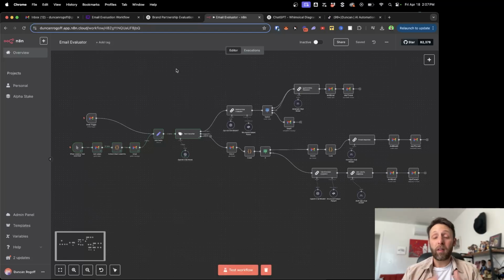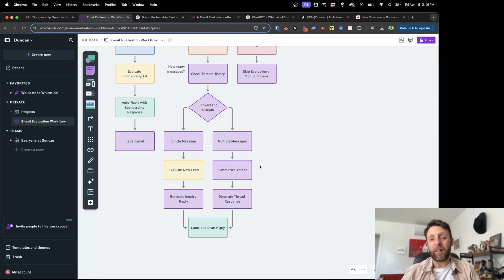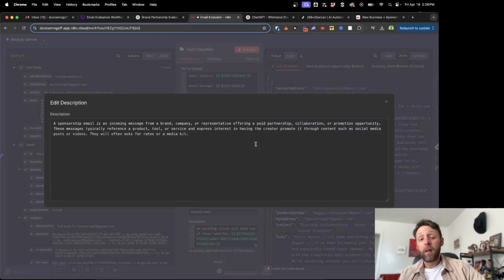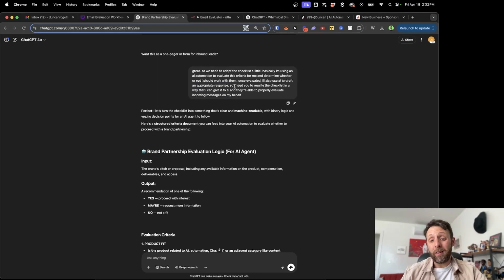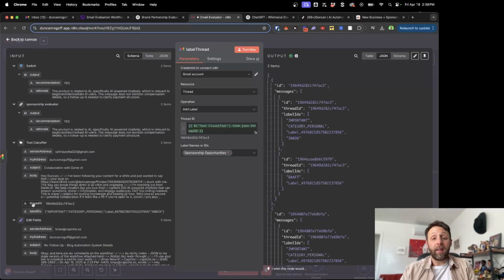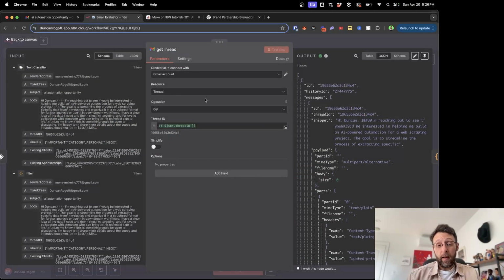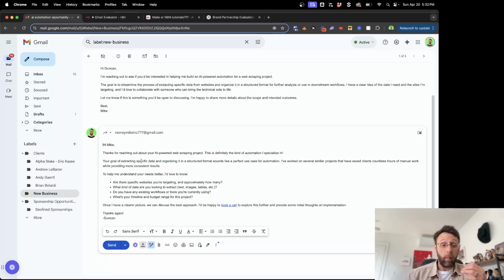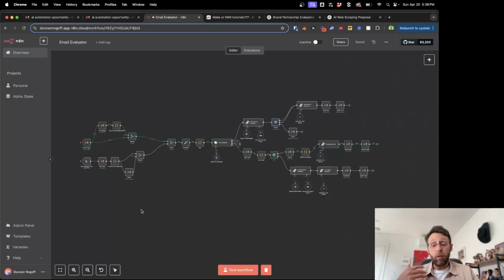How I make $2500/mo with this AI Email Autoresponder! (n8n tutorial)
Learn how to build a powerful AI email automation system that evaluates sponsorship opportunities and client inquiries, saving you hours of manual work while maximizing your income potential. This complete n8n ai agent workflow automatically identifies, analyzes, and responds to incoming business opportunities with personalized drafts ready for your review.

What You'll Learn:
✓ Setting up AI evaluation criteria for opportunities
✓ Creating personalized response templates
✓ Building a complete workflow that runs automatically
✓ Organizing opportunities with Gmail labels

This system is perfect for content creators, freelancers, and business owners who receive multiple sponsorship offers and client inquiries. Stop wasting time manually responding to every email and start focusing on the opportunities that matter!

💡 PRO TIP: Use ChatGPT to help create your evaluation criteria based on your personal preferences and business goals.

⏱️ Video Timestamps
00:00 - Intro: $2,500 Monthly System
00:12 - Email Automation Overview
00:53 - System Logic Walkthrough
01:21 - Live System Demo
02:15 - Gmail Label Setup
03:04 - Text Classification Process
04:03 - Sponsorship Evaluation Criteria
05:41 - Response Routing Switch
06:56 - Automated Email Drafting
08:21 - New Business Evaluation
09:17 - Thread History Analysis
10:27 - Complete System in Gmail
11:22 - Using ChatGPT for Prompting
13:06 - Testing with Sample Emails
15:48 - Thread Response Automation
18:29 - Client Conversation Management
21:27 - Workflow Activation Tips
23:22 - Full System Integration
28:10 - Final Demo & Results
33:42 - Closing & Next Steps